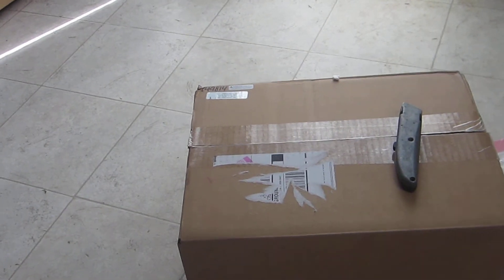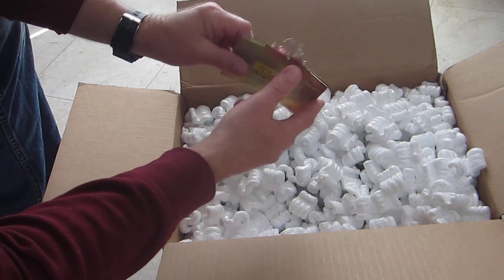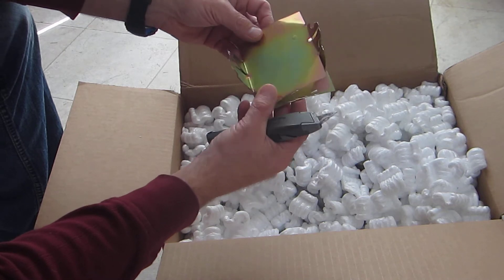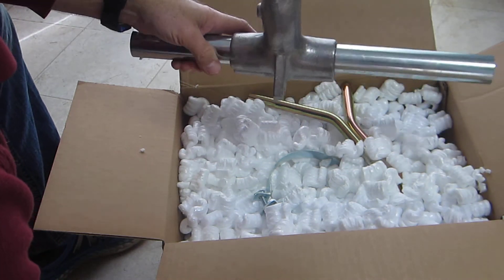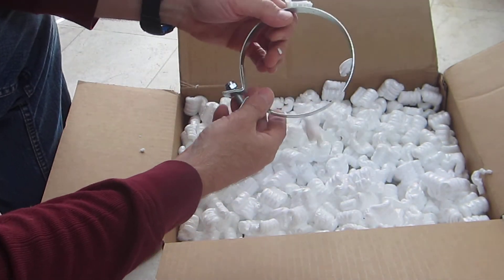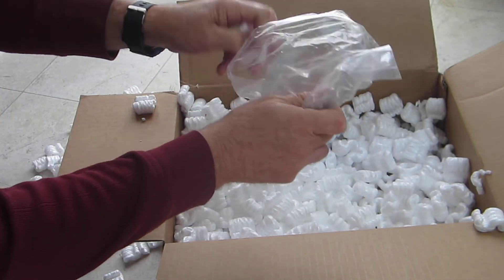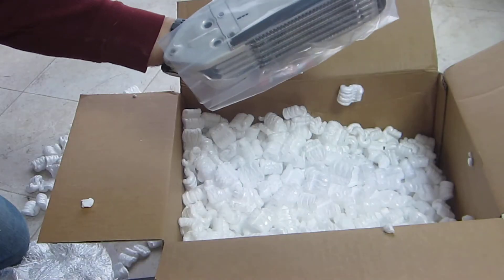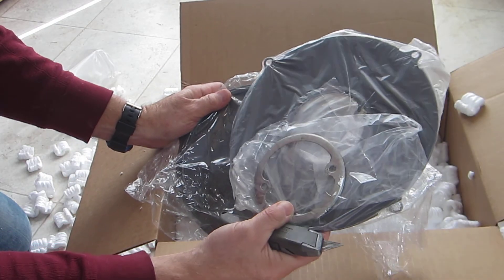2332 VW Engine Build Part 3a (Box O' Parts!)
Today we unbox some more components I'll be using in my 2332cc engine in which I'm targeting 200 horsepower.